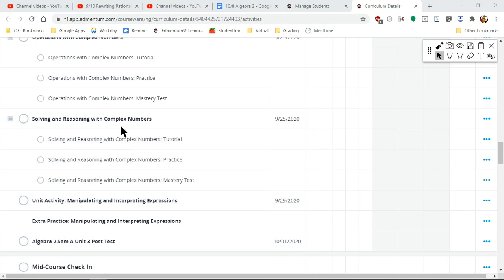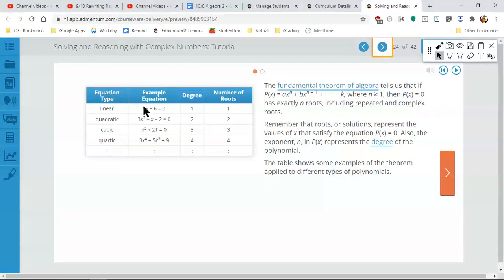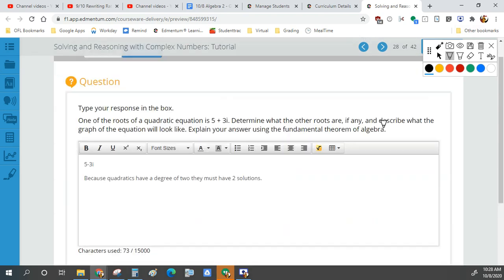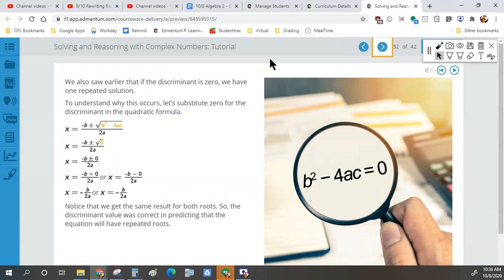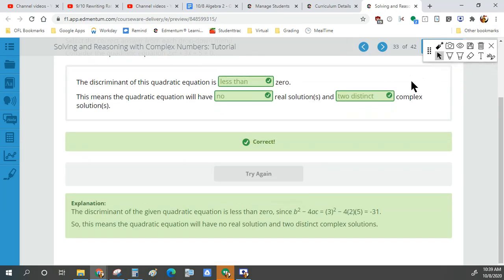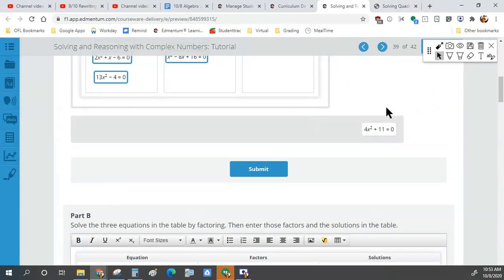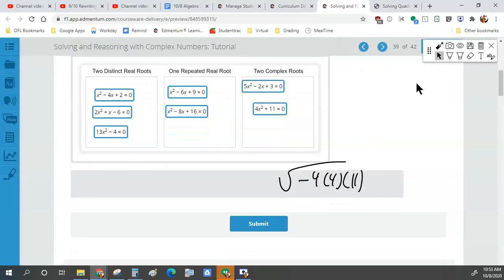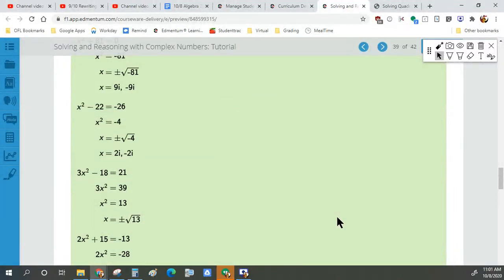Solving and Reasoning with Complex Numbers Part 2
Algebra 2
Unit 3
Module 3